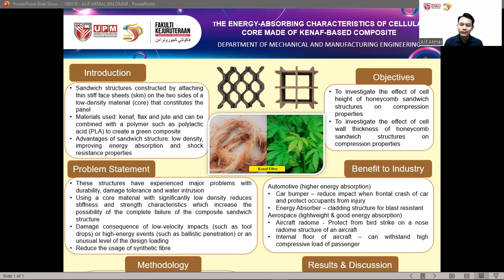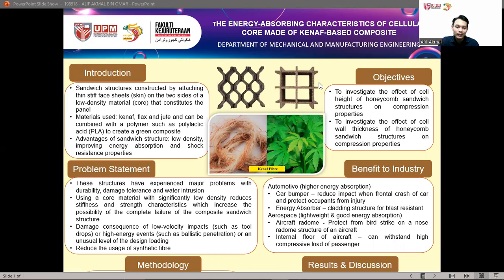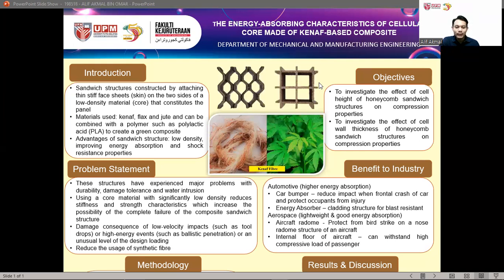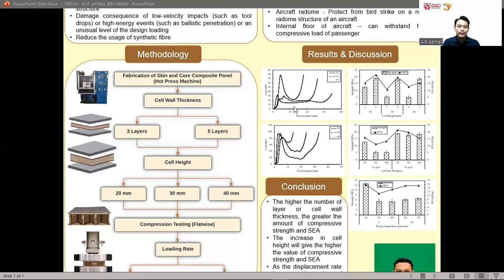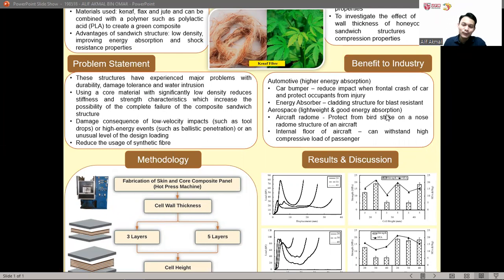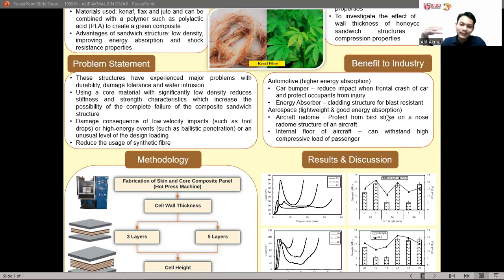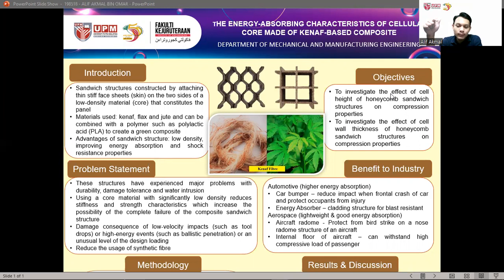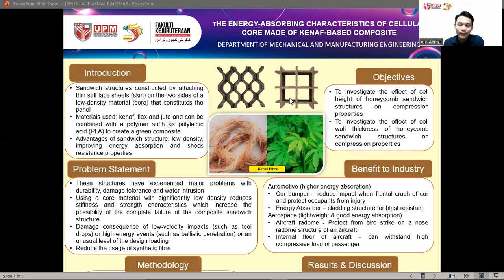The Energy-Absorbing Characteristics of Cellular Core Made of Kenaf-Based Composite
Alif Akmal Bin Omar
Bachelor of Mechanical Engineering UPM